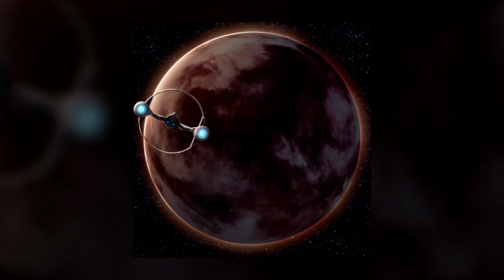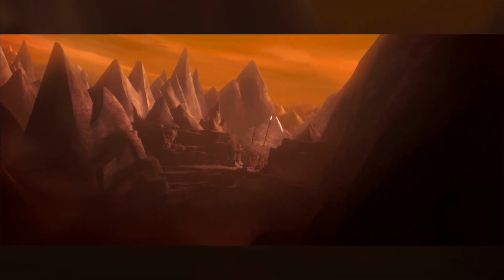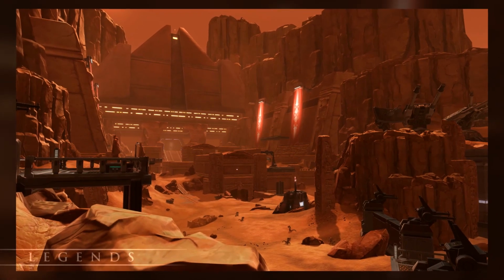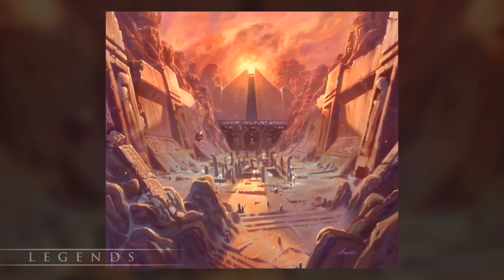The Sith Homeworld: Canon vs Legends - Star Wars Explained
Learn about the original planet of the Sith, Moraband also known as Korriban.  In this video, we compare the Canon and Legends version of the planet.
Adam Amaya
Kroptar Draven

Jake Pickering
Kent Lundblad